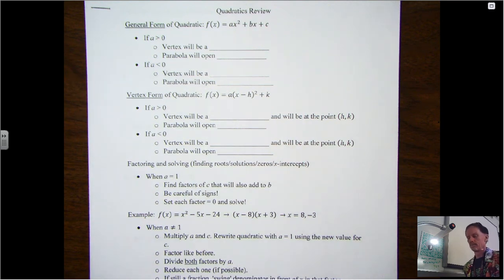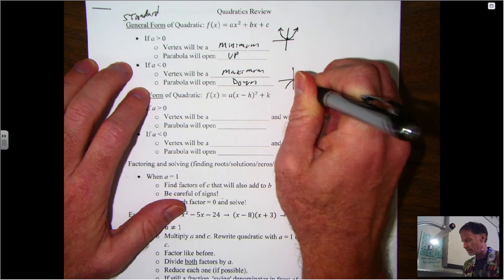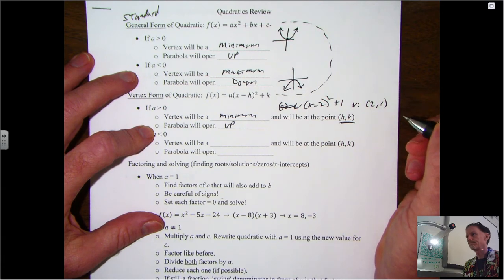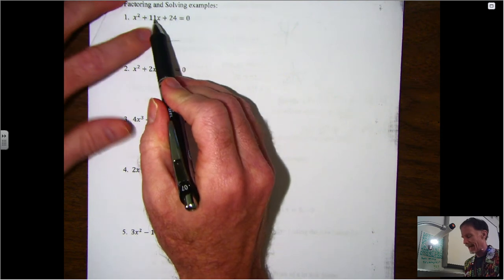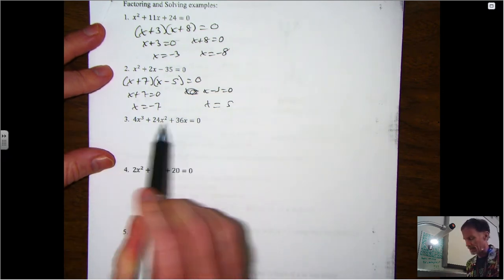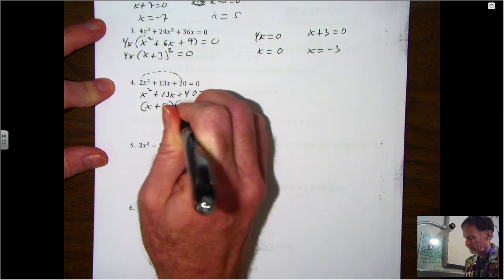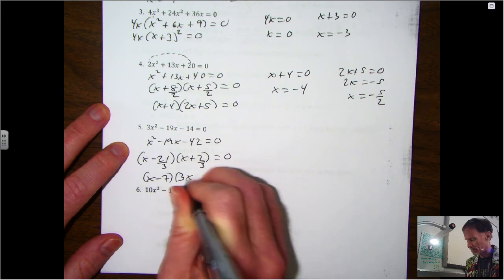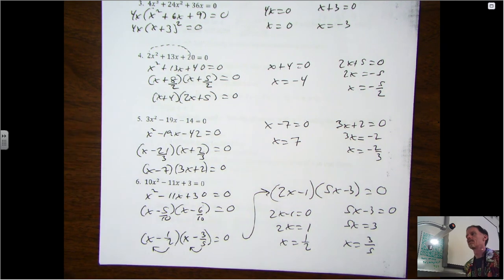Quadratics and Factoring review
Brief review of basic properties of quadratics and factoring/solving techniques.